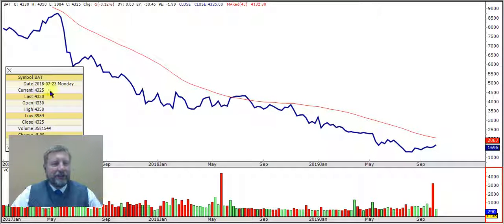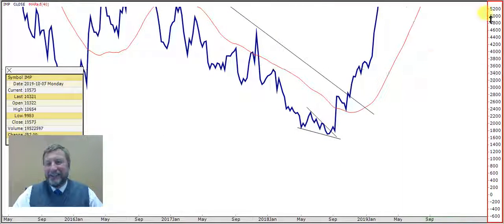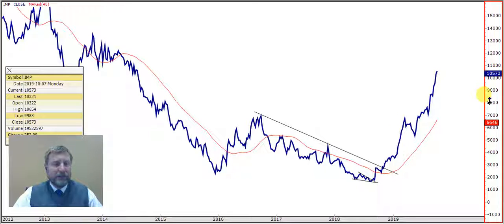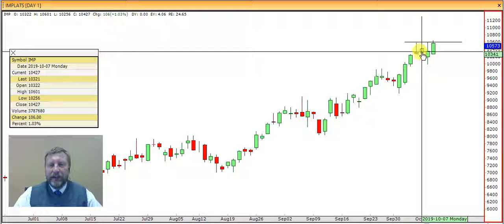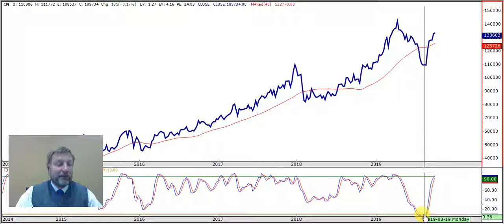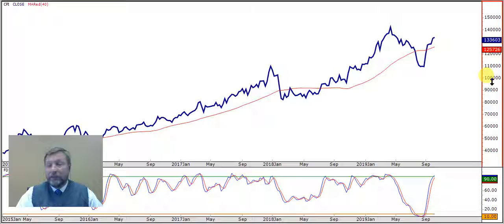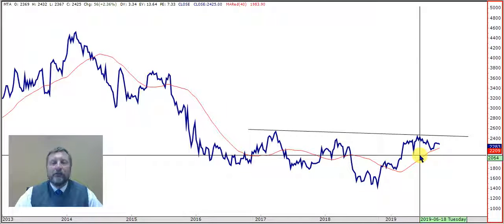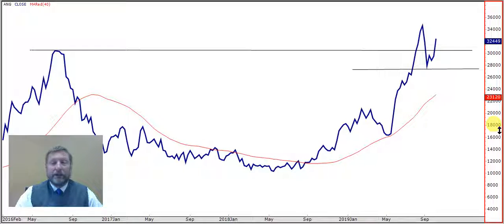Talking Technical Pre recording 10 Oct 2019 Part 2 Implats